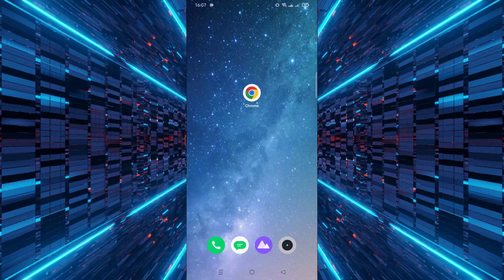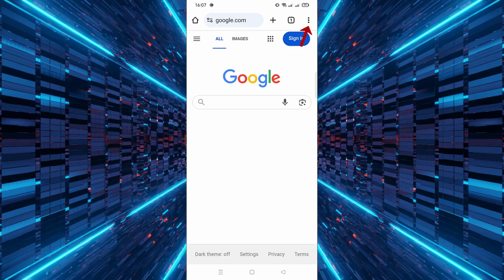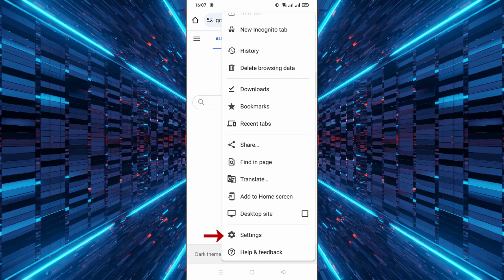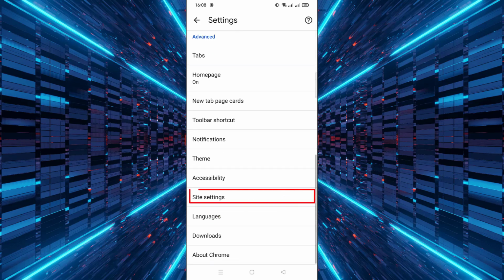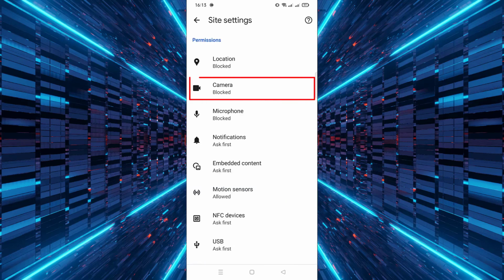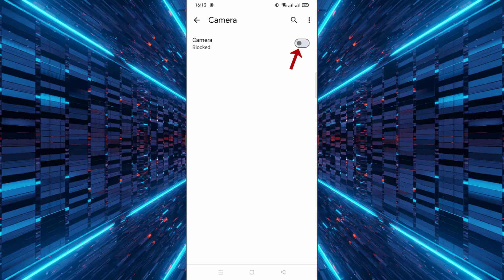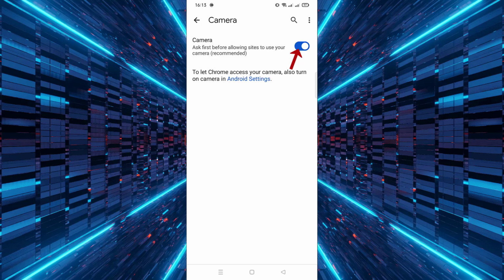How to Enable Camera in Google Chrome Mobile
This video shows you how to enable your camera in Google Chrome mobile step-by-step. 📱
Follow the simple instructions to allow camera access on your phone browser. 🔓
Perfect for those who want to use their camera on websites but face issues. 🚀
We cover every step clearly to make it easy for everyone to follow. ✔️
If you have any questions, drop them in the comments and I’ll be happy to help! 💬